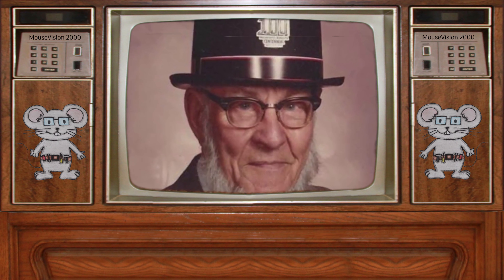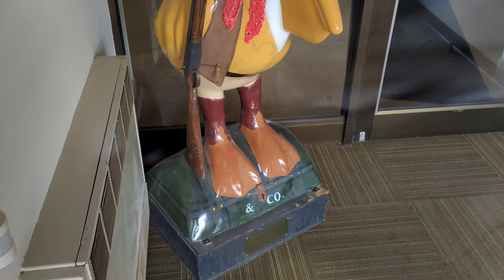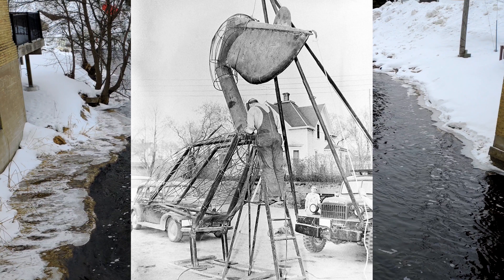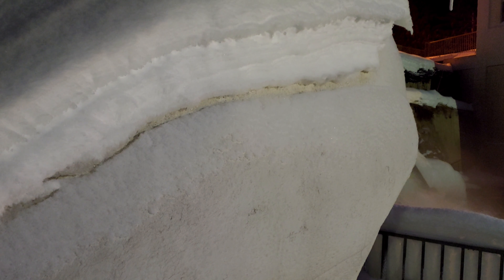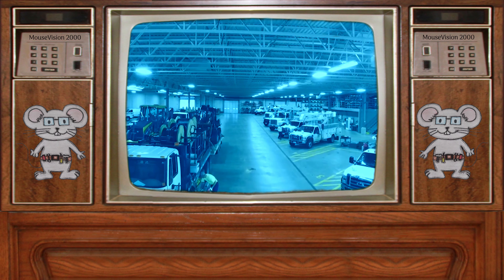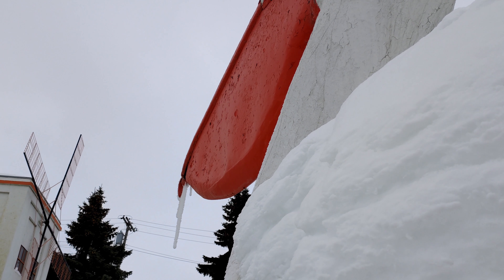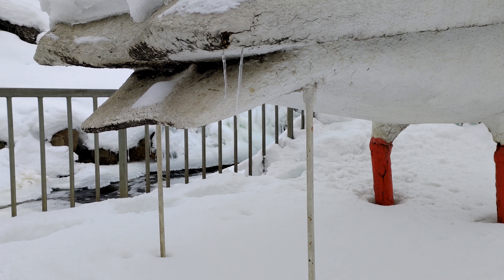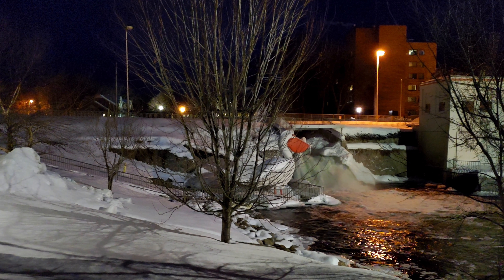World’s Largest Pelican in World 8k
I'm going to take you back to 1957 the birth place of the Pete World’s Largest Pelican. It seams like it was talked about several years before the birth of the pelican took place. Truman Strand was put in charged to get things rolling.

We are going to be hearing Bob Resset, thought out this video talk about his father, Ted Resset was the one who built Pelican Pete. The steel frame was wrapped in wire hand-plastered by Alvin Anderson, a local tradesman. Later it was painted white with orange bill and feet. They did considered covering the frame with then new fiberglass, but decided that plaster would give it a more realistic appearance.

The total bill for the new pelican was $1,200, in 2019 money that would cost $10,917.74. The 15 1/2 foot steel, and plaster symbol of Pelican Rapids, didn't have a name until Pelican Rapids Area Chamber of Commerce had a naming contest several years later. Pete became the official name of the Pelican.

The Chamber of Commerce sold thousands of 5-cent postcards of the big pelican for many years, using the profits for maintenance of the WORLD'S LARGEST PELICAN structure. The City of Pelican Rapids has ownership of the pelican and the Mill Pond Dam.

On the pelican's 25th birthday, the community threw a party for the pelican on a sunny hot summer day in 1982. They celebrated with music, ice cream and a huge birthday cake with the words "the world's largest!" over 700 was estimated to be in attendance.

Pelican Pete's 50th birthday, a group of local businesses created a flock of pelican sculptures, they called them the “friends of Pelican Pete”. These four foot birds were decorated by local and regional artists. Over three dozen Pelicans commissioned by business owners to sit outside there shops. In the winter most of them are inside their owner's business.

cloakcoin:CBs9HooP6g2u1y4pFJdWdaiaeBV1b7x8Xe

The Mother of All Pelicans, The Pelican Rapids Pelican, sculpture, Pelican Pete, Pelican Rapids, MN, Minnesota,  Mill Pond Dam, World’s Largest Pelican,